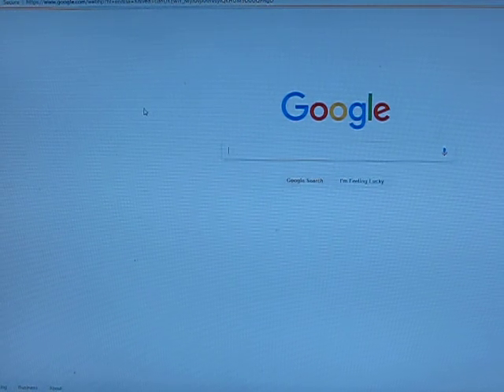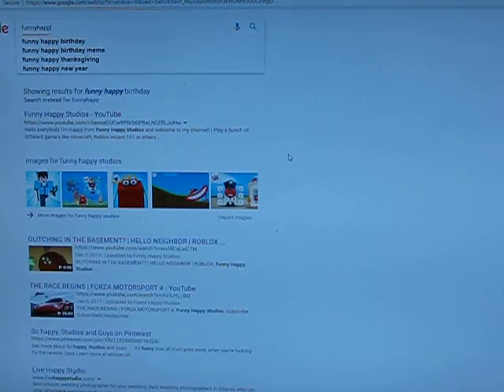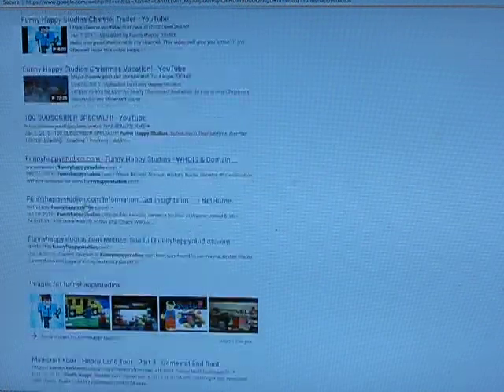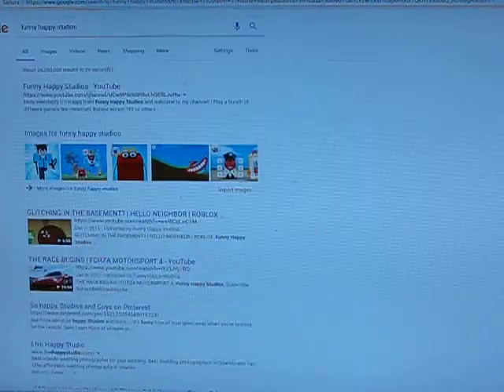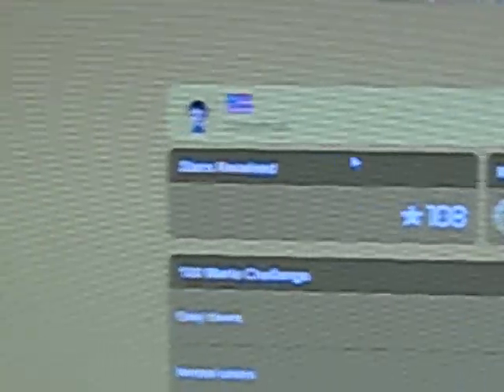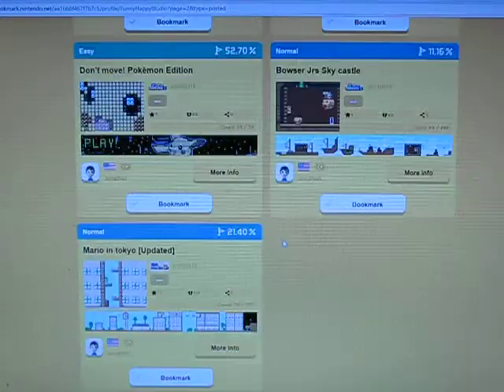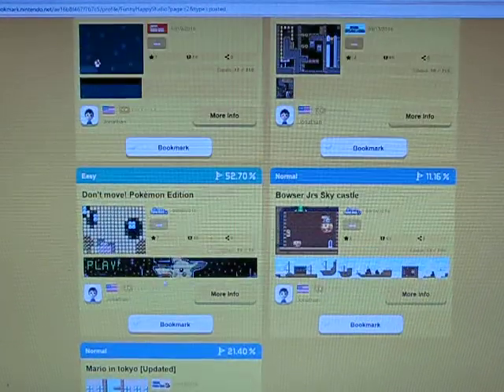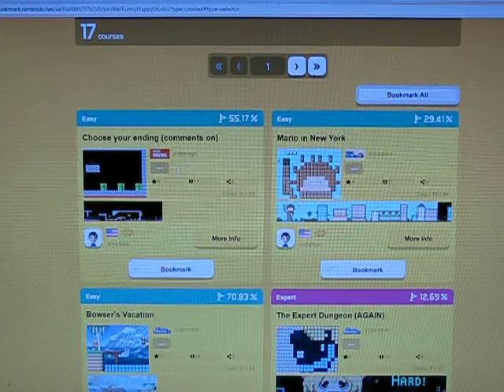I GOOGLED MYSELF?!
Hello everyone and welcome to another random video!
In this video I google myself! And it worked!